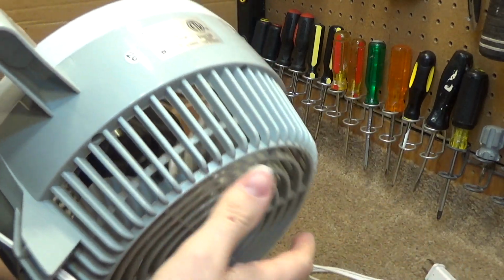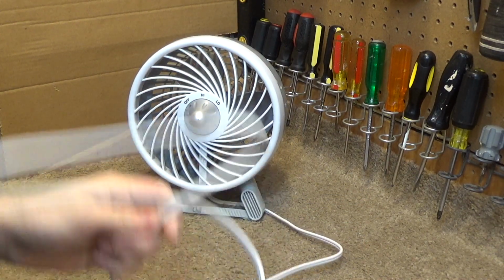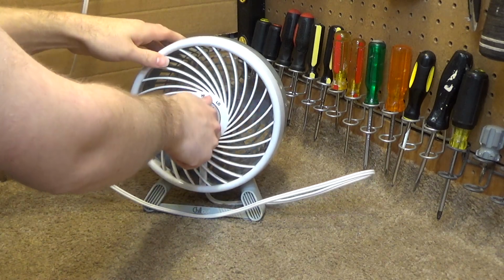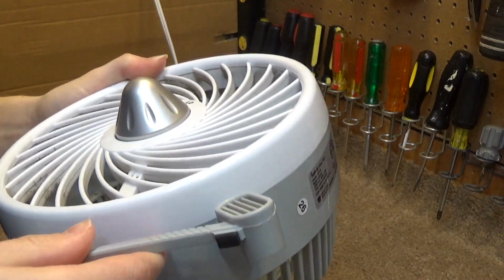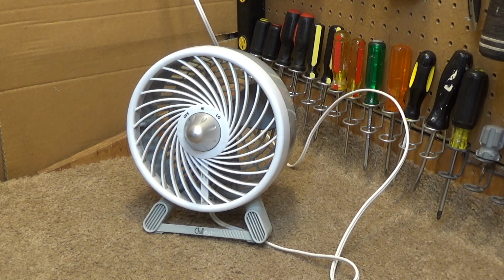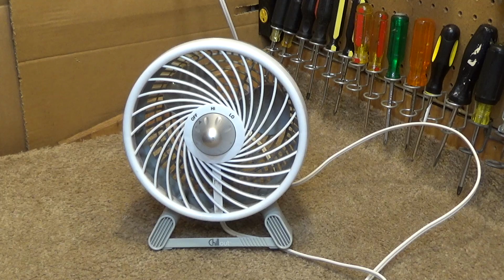Chillout GF-55 Personal Fan | Initial Checkout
The initial checkout of a Chillout branded 2-speed personal fan.. The fan is manufactured by Kaz..  I believe this particular unit is from 2013.. These are decent fans, but since they're still in production and I have an older unit which needs parts, this will be parted out to restore an older Duracraft model..